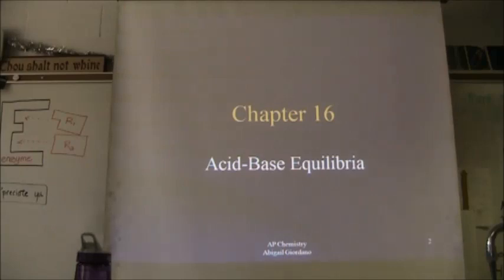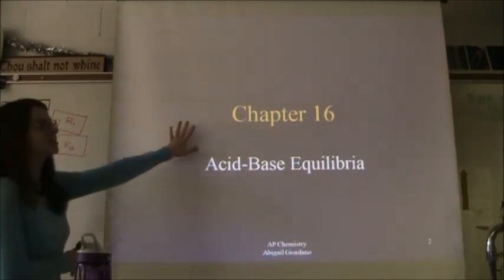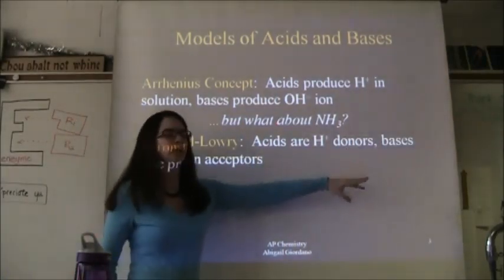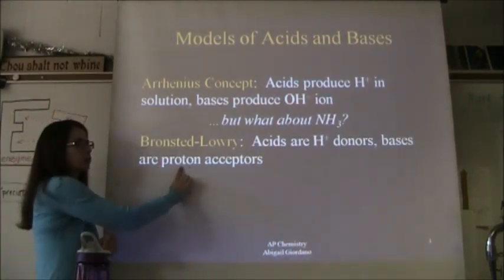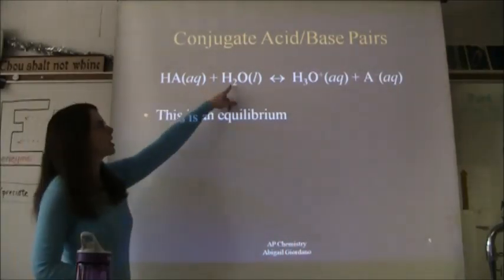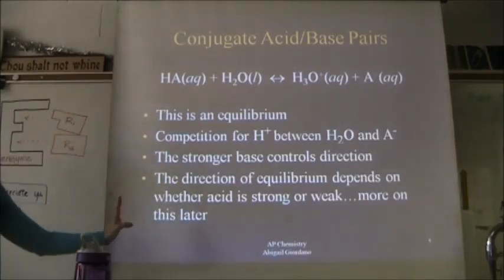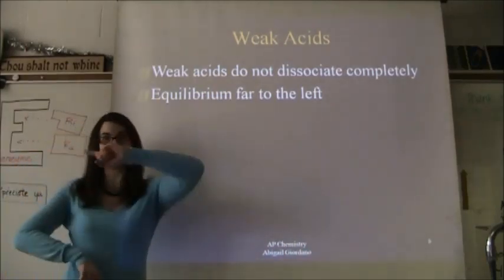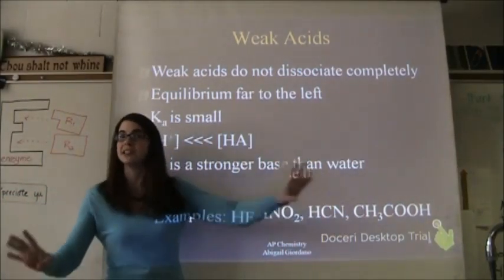Chapter 16 (Acid-Base Equilibria) - Part 1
Major topics:  Arrhenius vs. Bronsted-Lowry definition of acids and bases, conjugate acid/base, acid dissociation constant (Ka), & strong vs weak acids